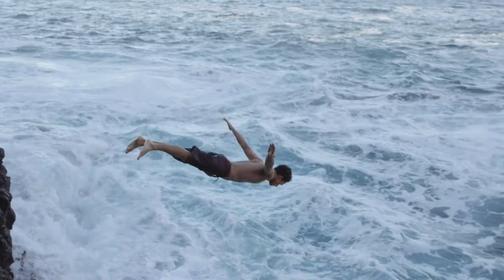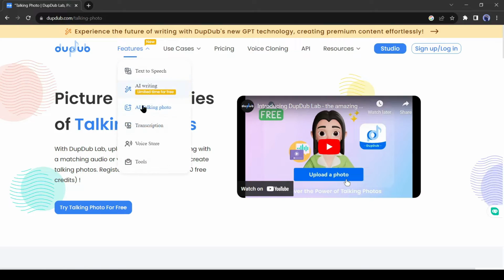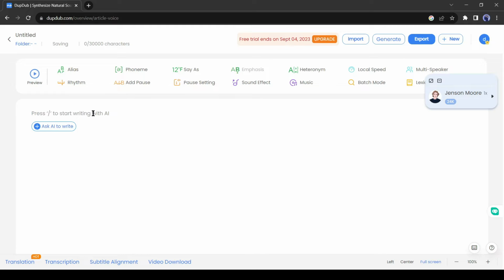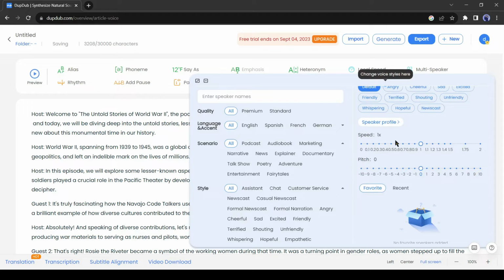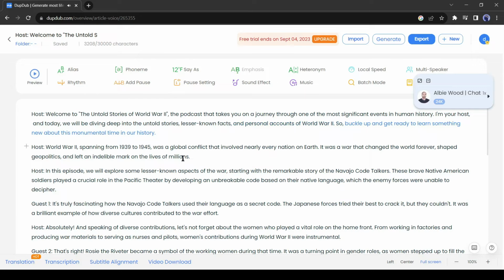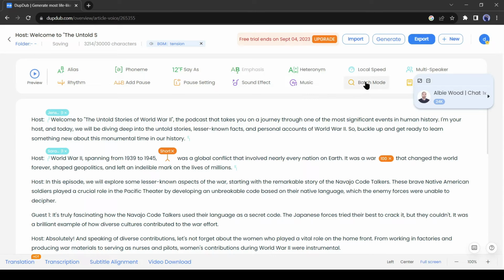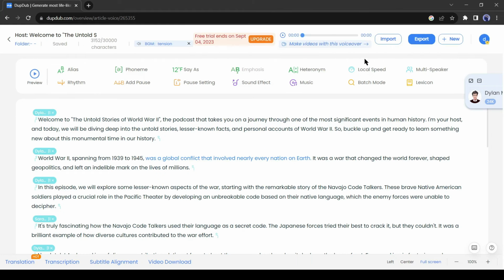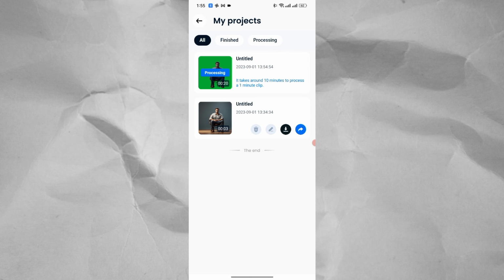How To Create Podcast For YouTube With A New AI Tool || AI Voiceover And Talking Photo || DubDub Lab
How To Create For Podcast YouTube With A New AI Tool AI Voiceover And Talking Photo DubDub Lab. Podcast video or audio are extremely popular all over the world.  You can create a podcast with ai. Yes Today I will discuss an ai podcast generator tool which can create podcast with ai by voice cloning and use talking photo. Let's have a look on How To Create For Podcast YouTube With A New AI Tool  AI Voiceover And Talking Photo DubDub Lab.

In this podcast with an ai video I will use DubDub Lab. It’s basically a text-to-speech synthesis tool with an advanced option. It has more than 400 voice models with more than 500 voice styles. Dub Dub can generate audio from text in more than 50 languages.
You can generate voiceovers in different emotions like sad, excitement, anger, and more.

Next, DubDub is integrated with Chat GPT pulse, which means you can generate your script with this tool. And don’t need to use Chat GPT or other chatbots separately. This AI assistance allows you to create “Video Script,” “Marketing Pitch,” Tutorial script, Creative story, Website copy, Ad copy, Blog Post, e-commerce copy, Podcast, That’s why I select this tool. I will show you how good it is. There are some other use cases also. Even you can improve your writing with this tool. If you use chat GPT you have to be good at prompt. But this customized tool is very user-friendly and you don’t need to be very good at prompt writing. This tool has another awesome feature called Talking Photo. This means you don’t need to pay separately for any AI Avatar tool like DID or others. If you want to create a Video podcast, then this tool will help a lot. Because its synthesis quality is amazing and realistic.

Alright, to create podcast with ai first we will generate a podcast script with DubDub. After selecting AI writer tool enter your podcast subject. The AI assistant is will write the podcast script for us. Now we will generate ai podcast audio. For doing this select AI voice over. The multispeaker tool. With this tool, you can select multiple speakers for any paragraph or line. Just mark the line or paragraph and then click on this tool. After that change the voice model voice cloning ai.

Alright, There are some other features also available here. You can add pauses everywhere you want.

Then you can add sound effects to your audio. It’s very useful to any video creator. Even you can add background music.

If you want to create an audio podcast, then your work has been done. But I will suggest checking out another feature of DubDub. This is the DubDub talking photo tool. With this tool, you can create a realistic Talking Avatar.
The talking photo tool works on mobile phones. It’s available on both Android and IOS. After installing the app on your mobile log in with your existing account. Now click on Make a Talking Photo. Next, click on Upload a photo. Here you can see the instructions for photos, which will support. Now upload the photo. I have generated some photos with Midjourney. After selecting the photo, you have to write the script or use an existing audio file. You can also record your own voice or upload a video for audio synthesis. I will upload a part of the podcast, I have generated with DubDub. After that click on Make Talking Photo. And your talking avatar is now ready.

📝 AI podcast tools Video Breakdown:
00:00 – Introduction to Podcast with AI
01:03 – Introduction to DubDub Lab
03:17 –  Write Script With AI
04:58 – Select AI Voice Model
07:36 –  Review AI Podcast
08:39 – AI Talking Phot
09:56 – Review and Warp up